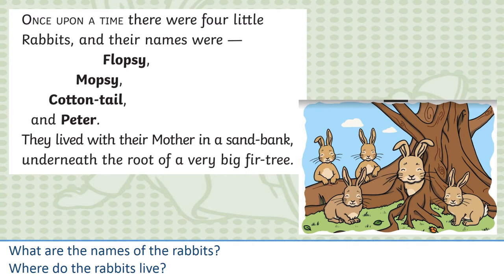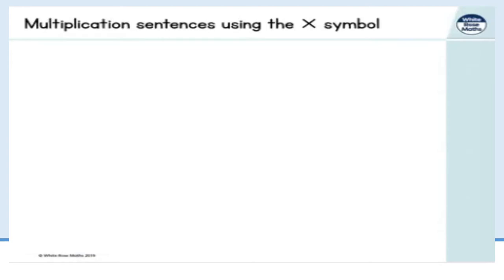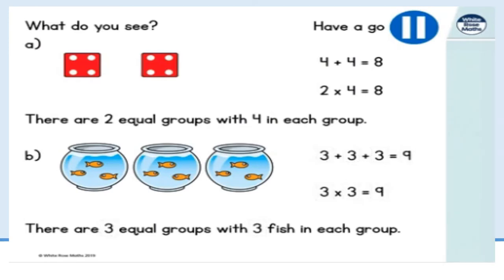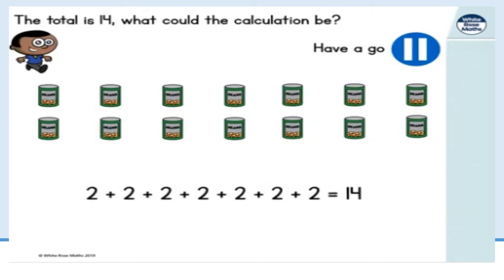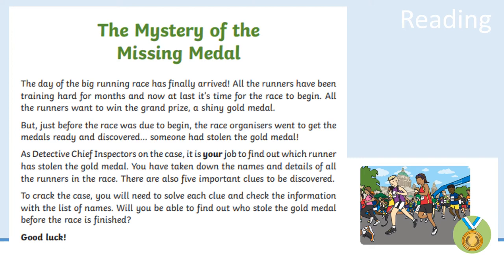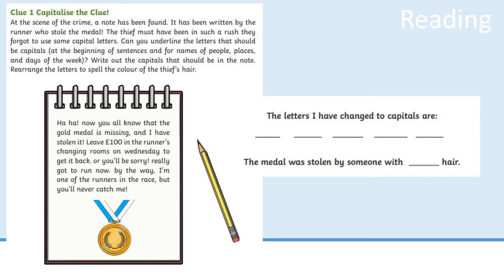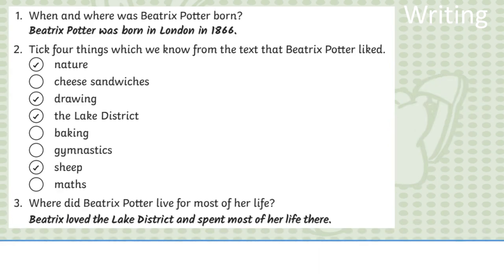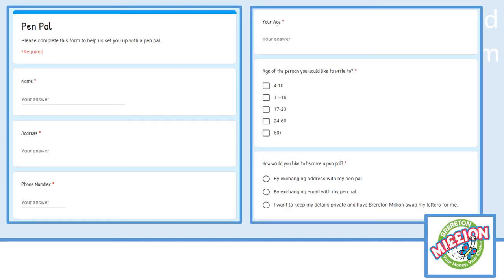15.06.2020 Year 2